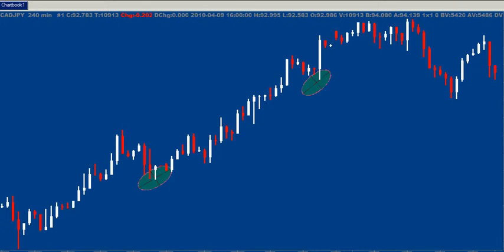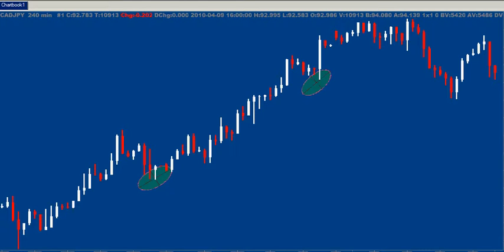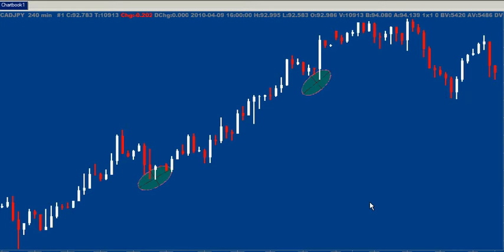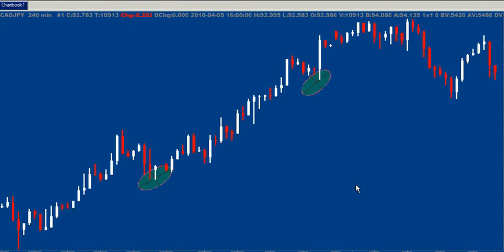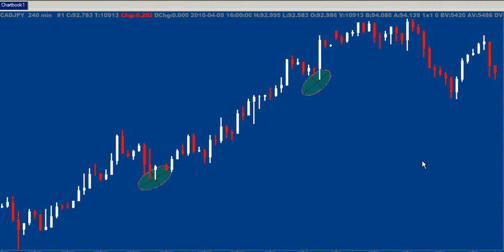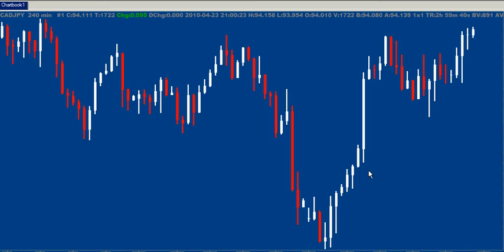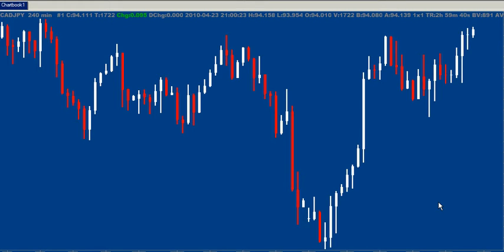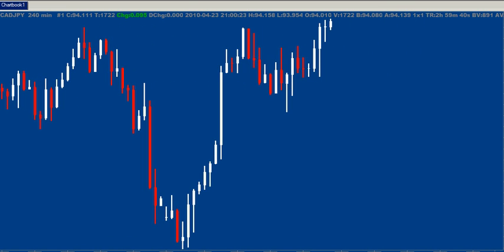THE SECRET OF ELLIOTT WAVE TRADING